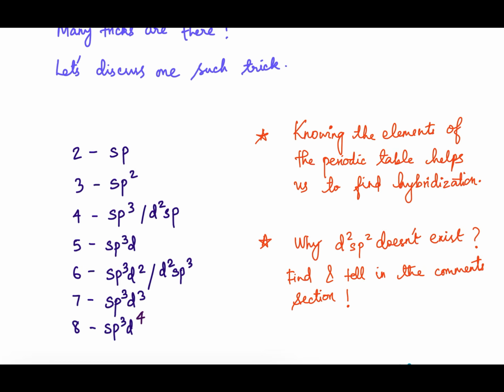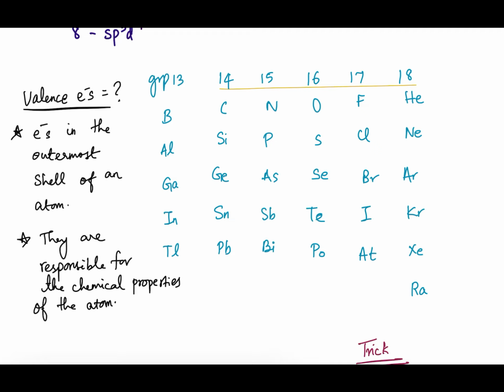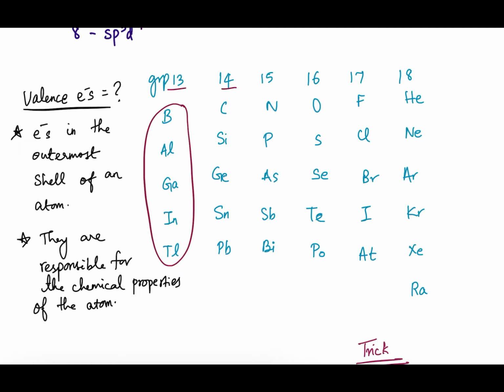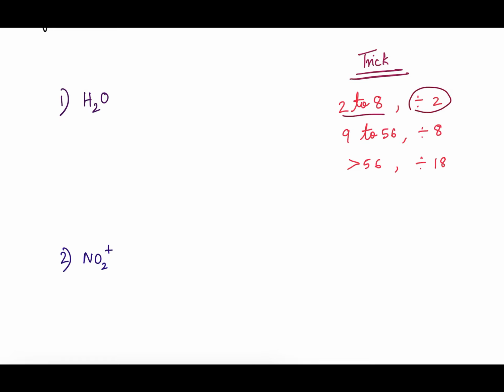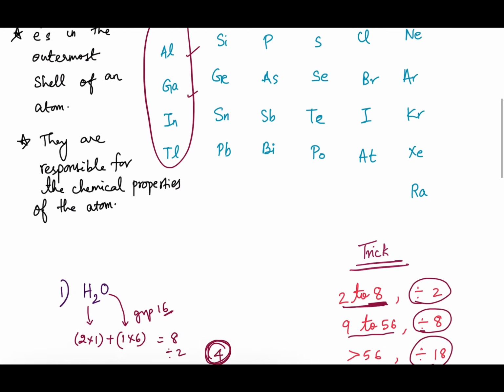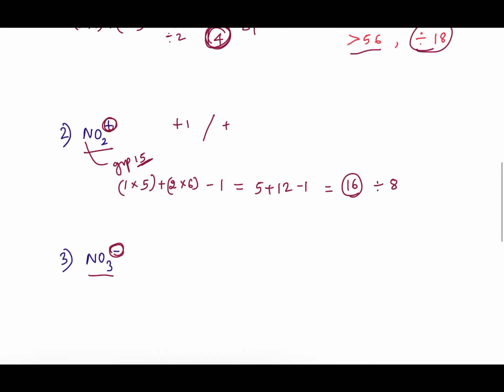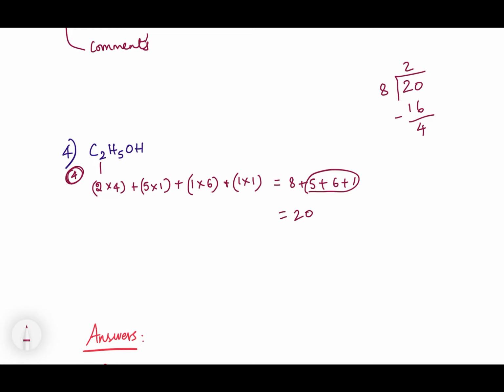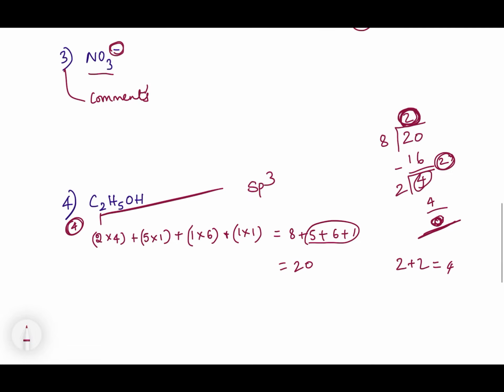Easy trick for Hybridization 🔥